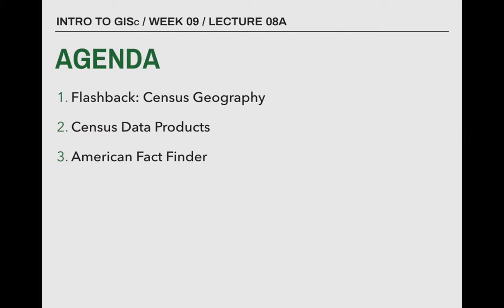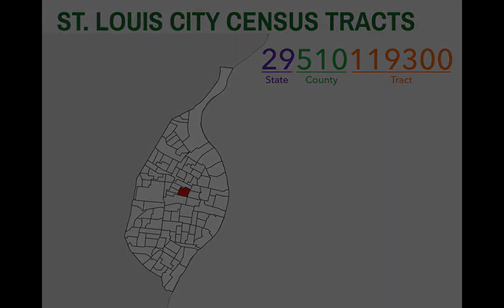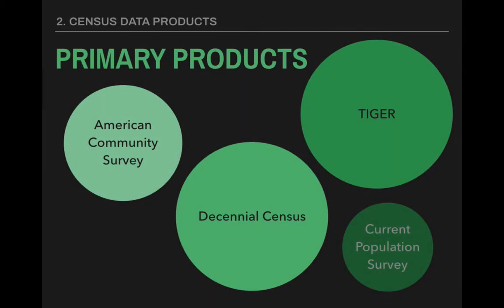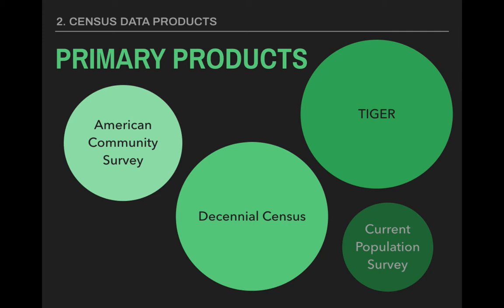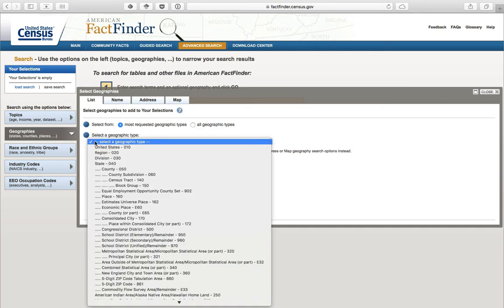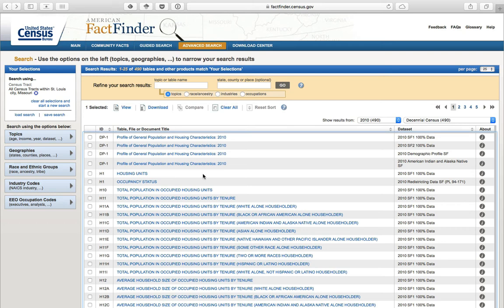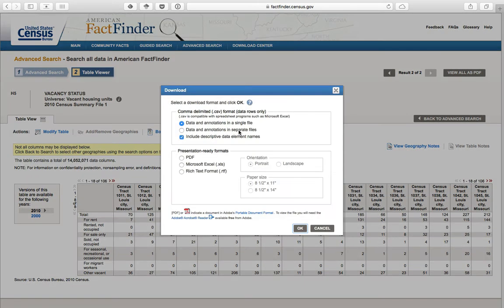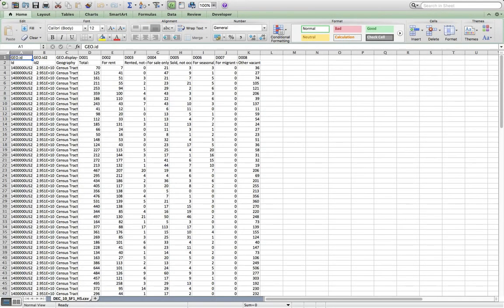SOC 4650/5650 - Lecture 08a - American Fact Finder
This video is part of the Saint Louis University course Intro to GIS. It is the first of three videos associated with Lecture 08: Demographic Data. This video covers the American Fact Finder website.